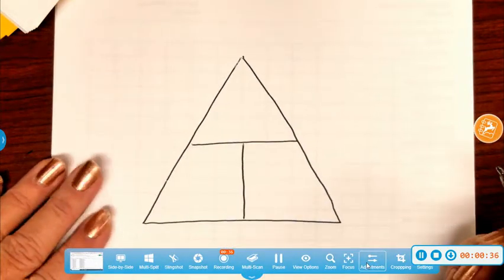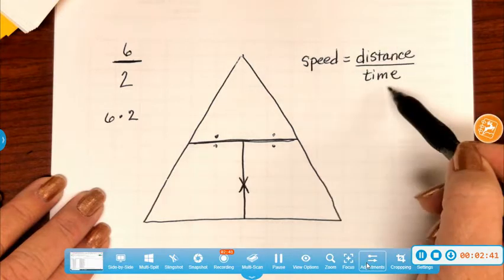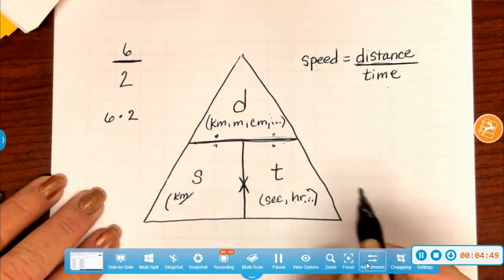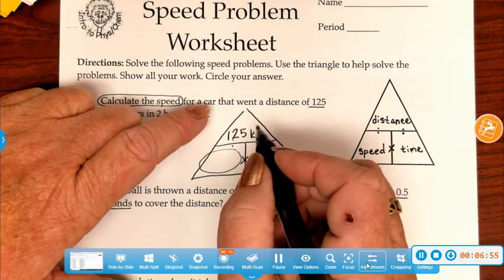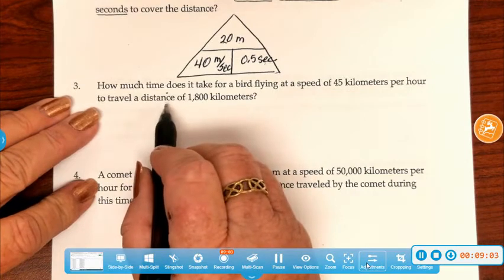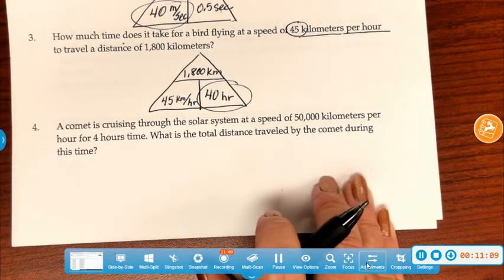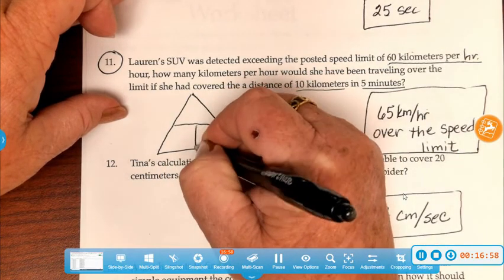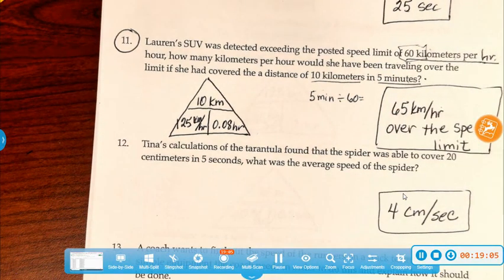Magic Triangles and Speed Calculations